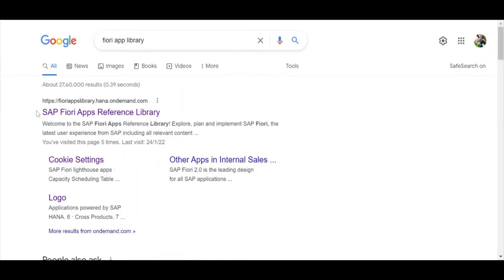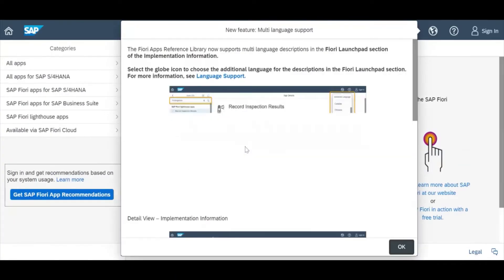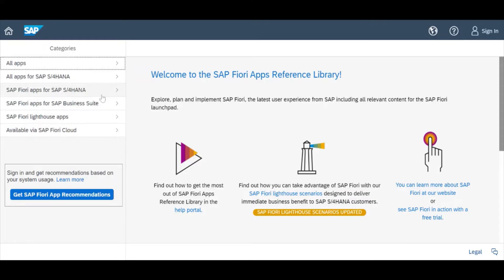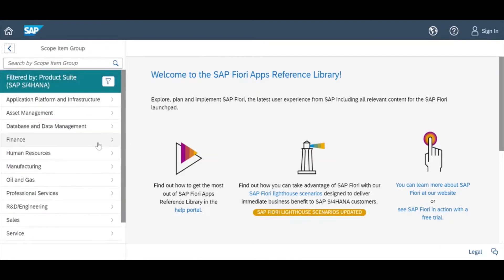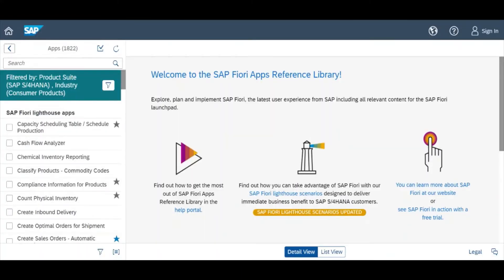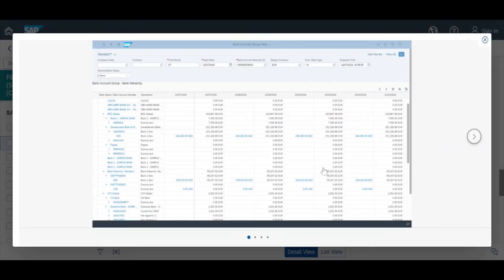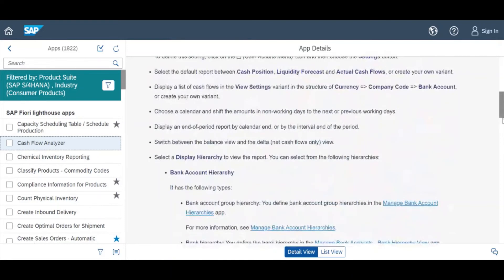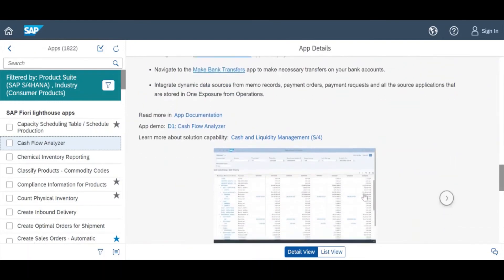Fiori Apps: How to download the app list to an excel sheet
How to download SAP fiori apps to excel sheet
Fiori app library